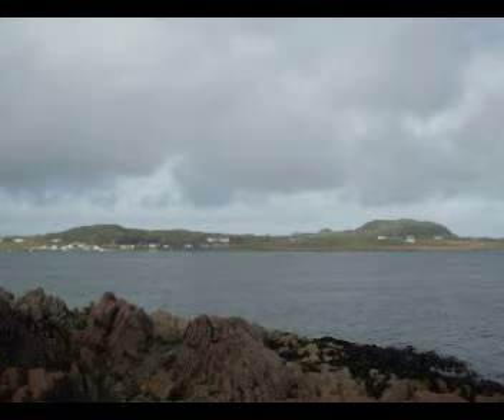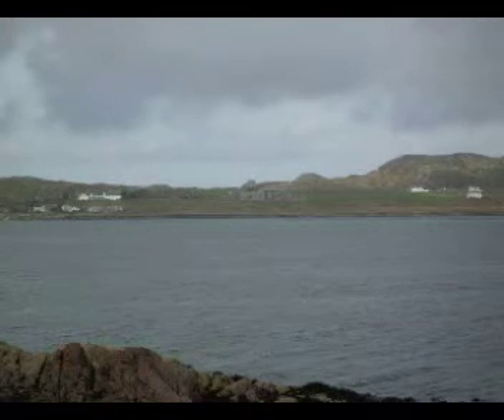7 Arrive at the abbey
One of a series of videos created by primary schools on the Isles of Mull and Iona as part of an educational project with the National Library of Scotland. Each video is part of a larger guided tour that introduces both the history and natural environment of the islands.